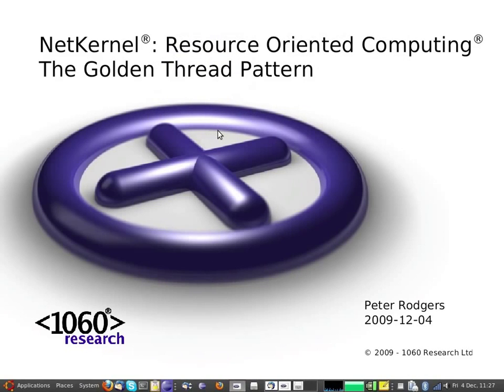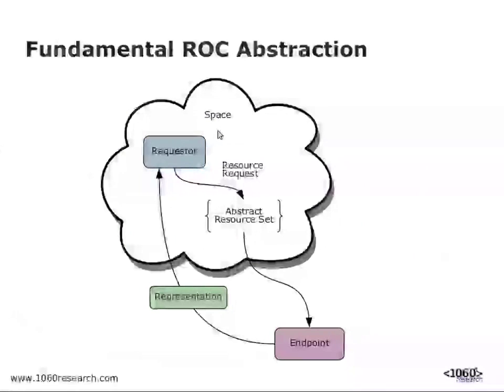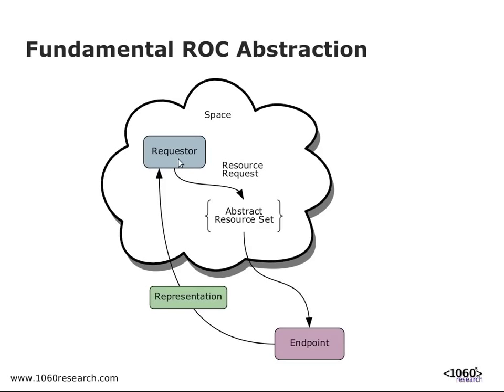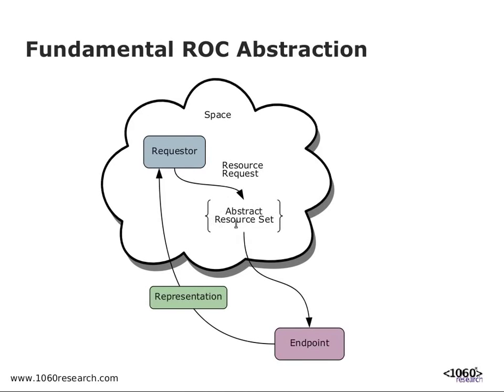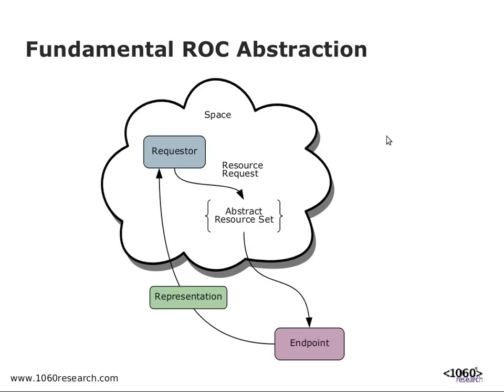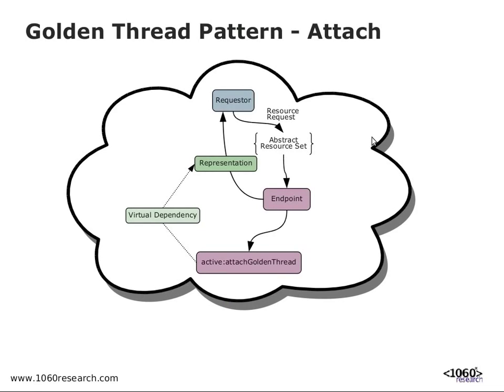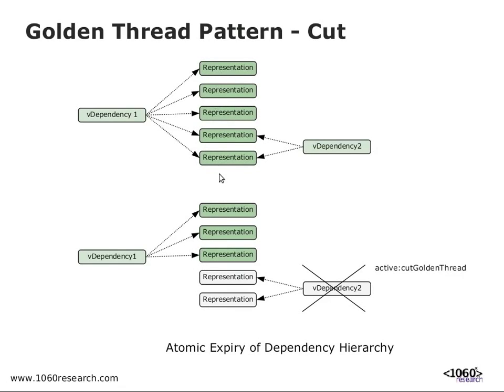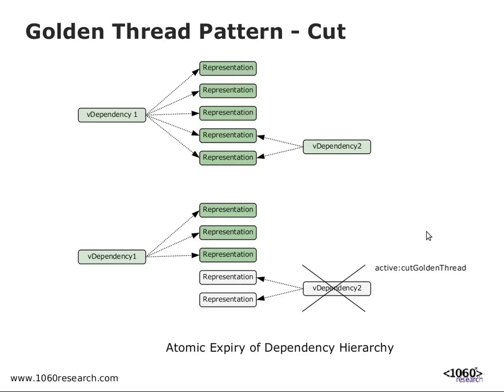NetKernel 4 Golden Thread Discussion Part 1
First part of a discussion about the Golden Thread pattern for NetKernel